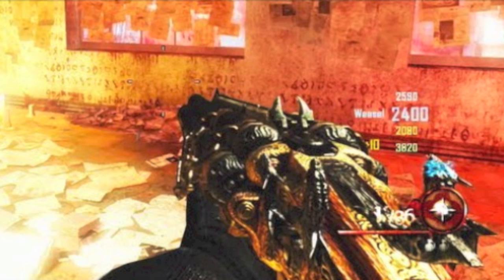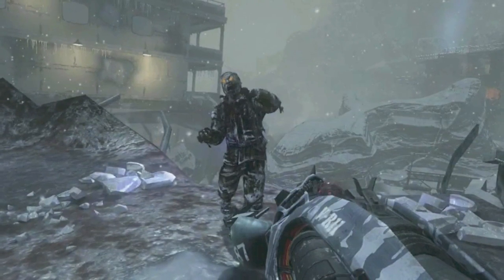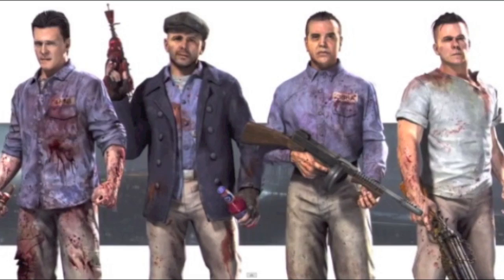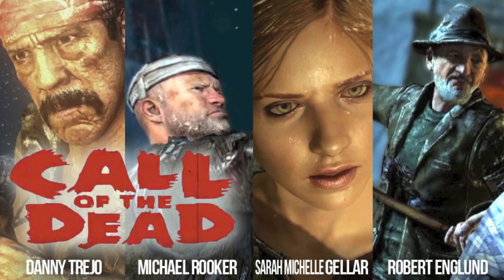Mob/Call Of The Dead Similarities